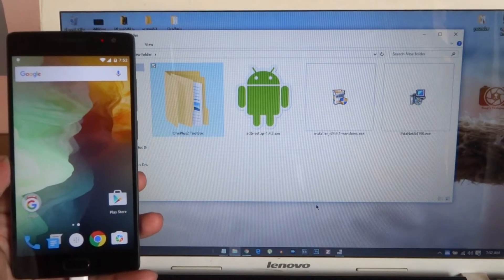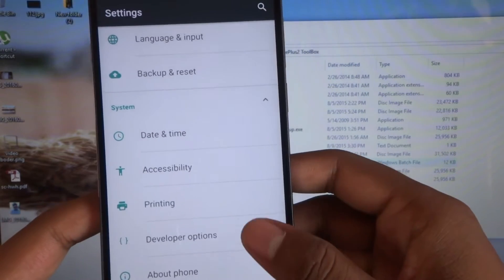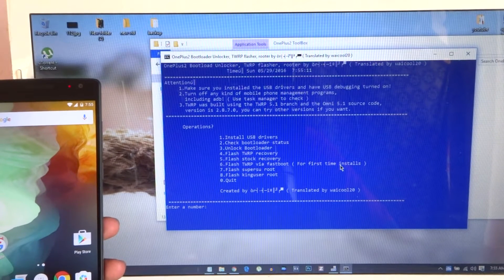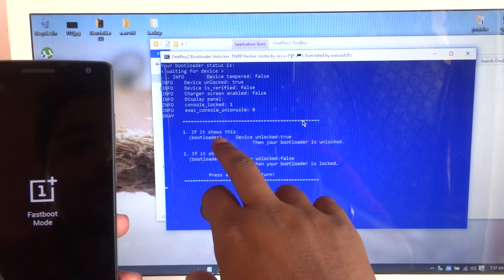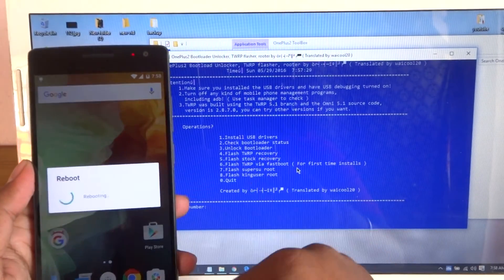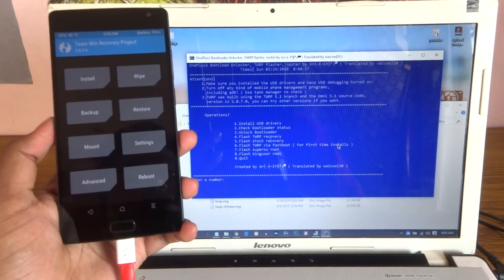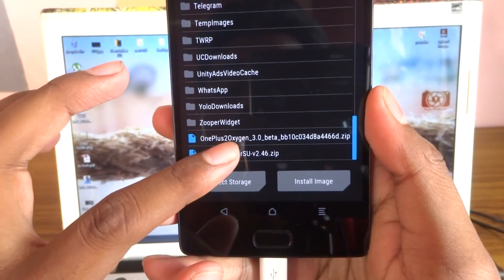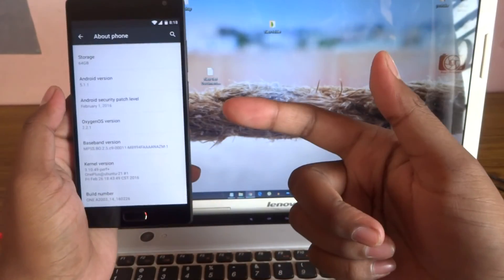How to Root One plus two & TWRP 3.0.2 (Lollipop) ✔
Part-2 : How to Root One plus two & TWRP 3.0.2 (Lollipop) i.e, Oxygen os 2.2.1

Download list :

1. Toolbox Op2+TWRP 3.0.2 only(lollipop).rar

2. SuperSu for Op2
*do not use this super su in marshmallow

Note : put the SuperSU file inside the internal storage before doing the whole steps shown in this video..!!

info:~
device used : YU Yureka
camera : sony wx-300
editing software : adobe after effects cs6 extended